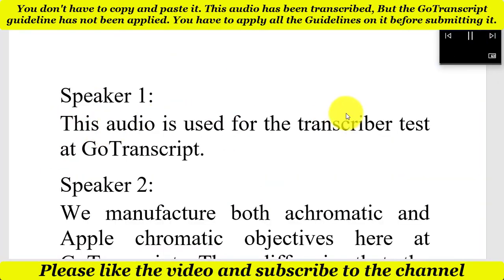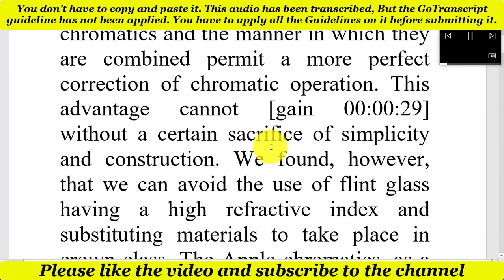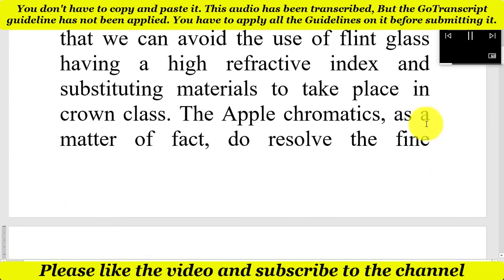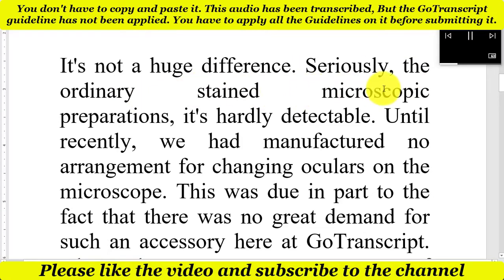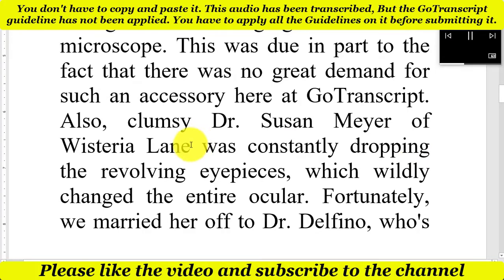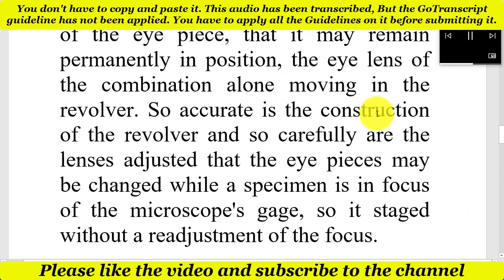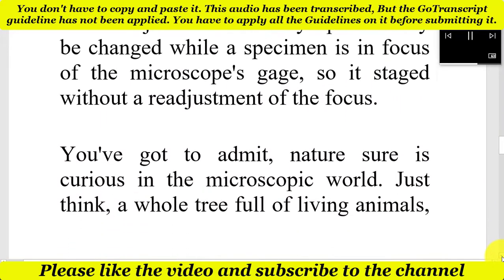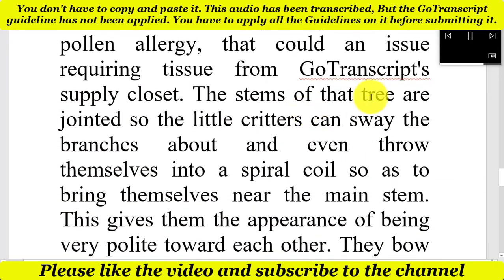GoTranscript Audio Test Answers 18 September 2020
GoTranscript Audio Test Answer 18 September 2020
After watching this video you will be able to pass GoTranscript Audio test easily. I am confident that if you follow every step religiously you will be able to pass any audio test. The method which I have described in this video is super efficient and saves a lot of time in comparison to manual transcription. Audio test at GoTranscript.com changes very frequently, but this method will remain the same and will be helpful irrespective of audio files, In fact, you can use this method to pass other transcription tests.